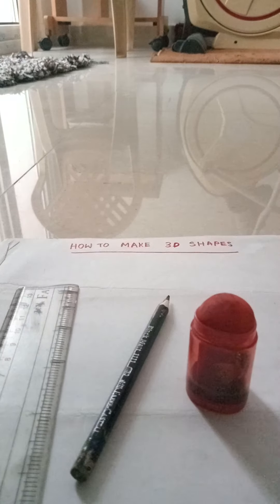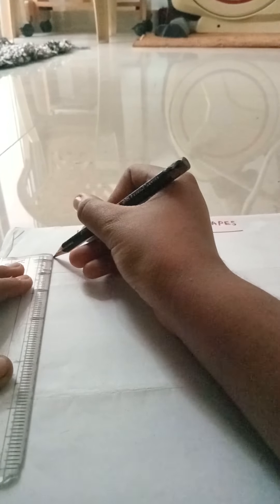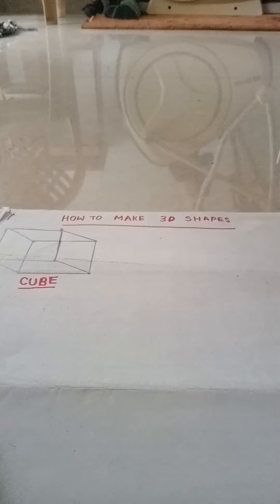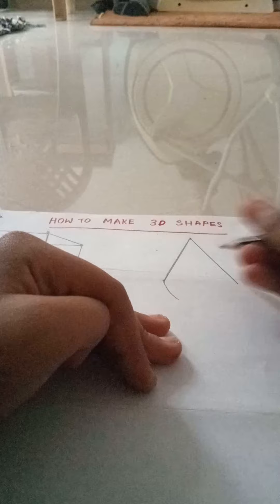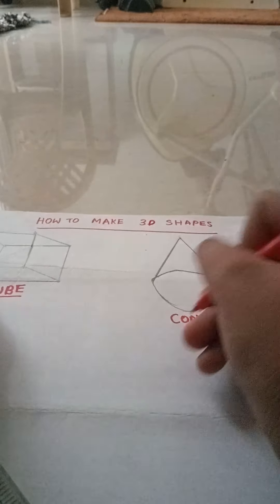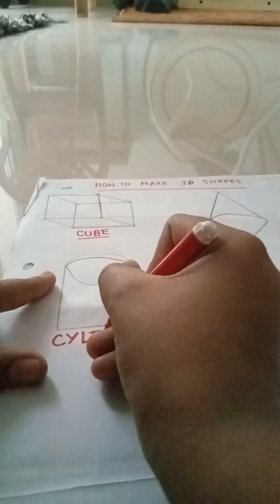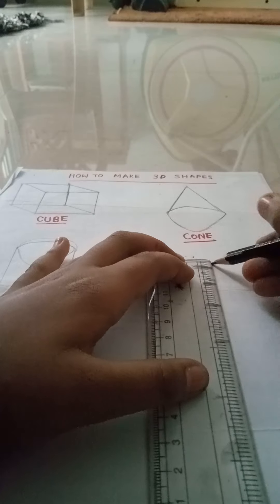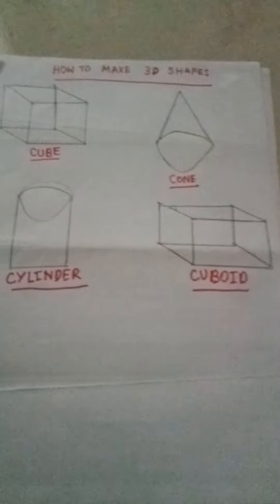How to draw 3d shapes ( three dimensional shapes ) easy please like and subscribe and comment